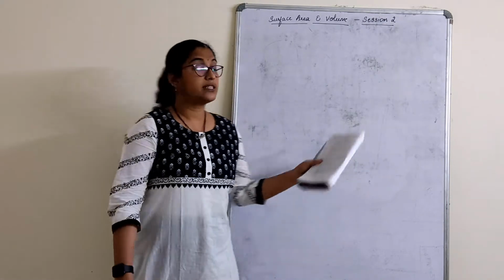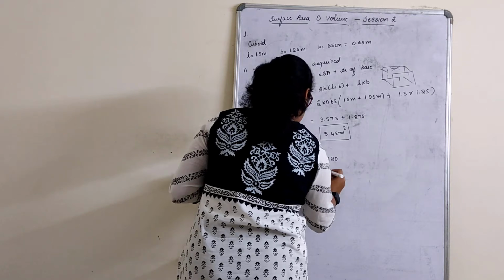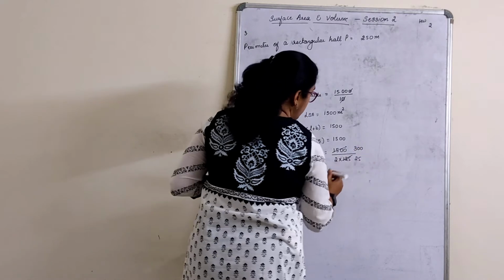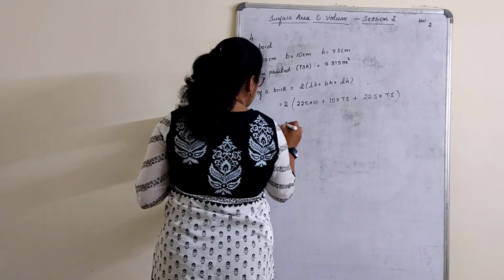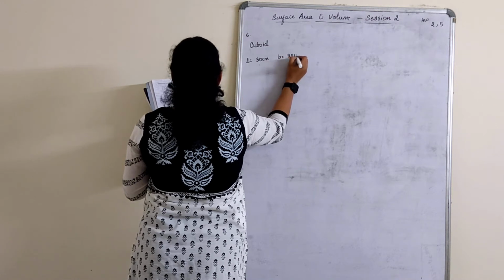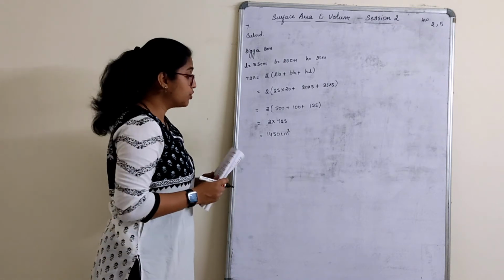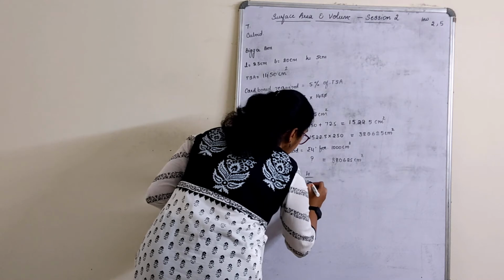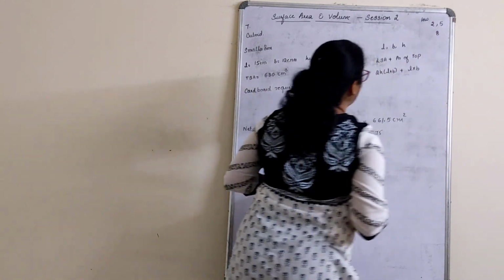Std IX Surface Areas and Volumes Session 02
Std IX Surface Areas and Volumes Session 02 by Raksha Kamath